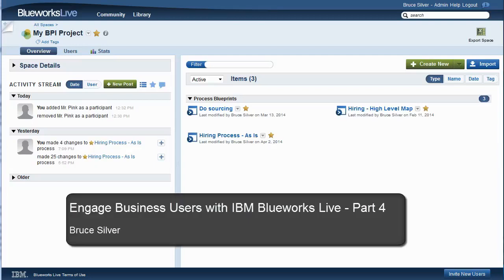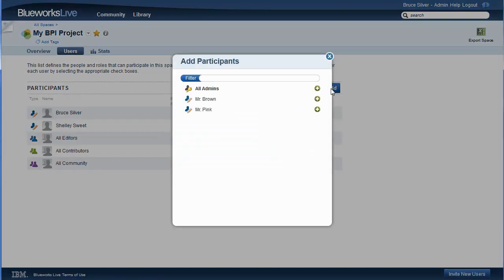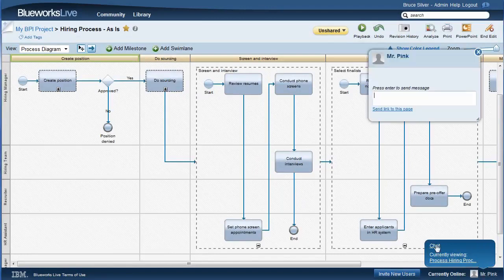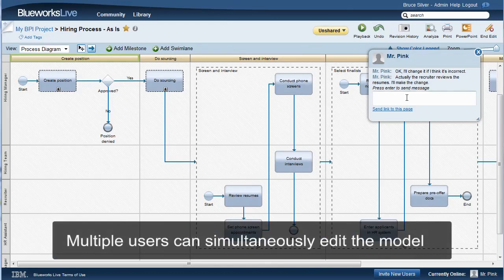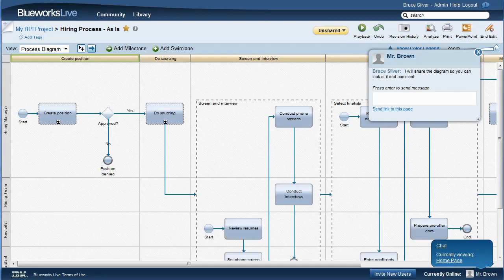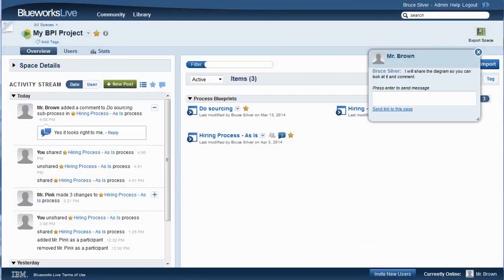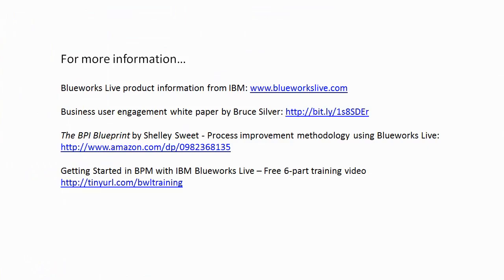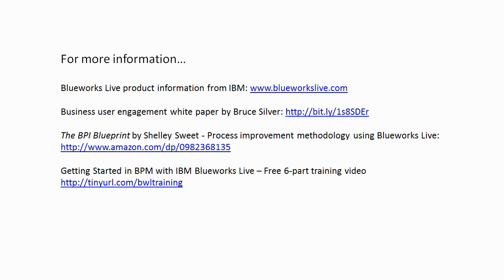Engaging business users with IBM Blueworks Live - Part 4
In part 4 of a multi-part video, Bruce Silver demonstrates how to engage business users with IBM Blueworks Live.